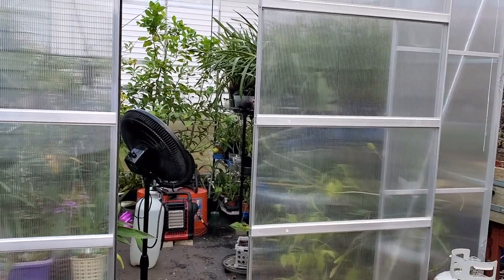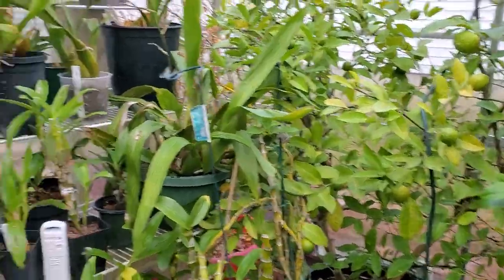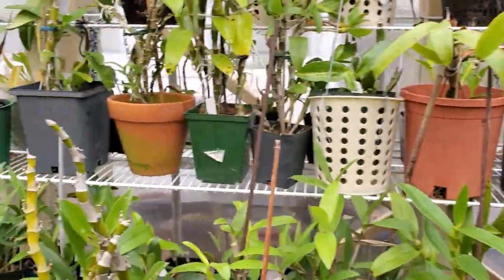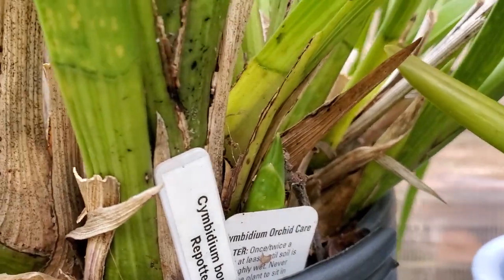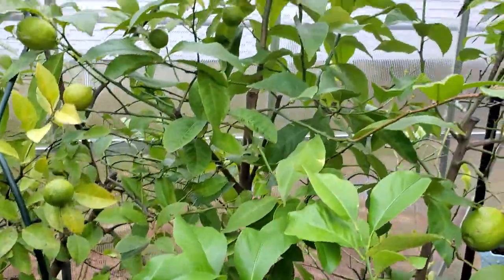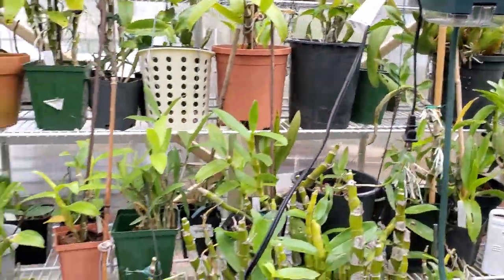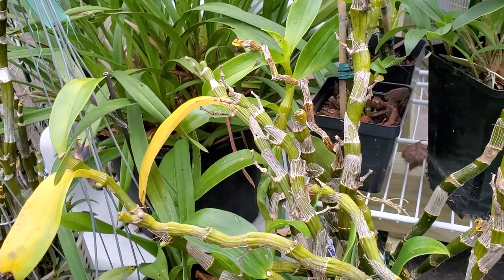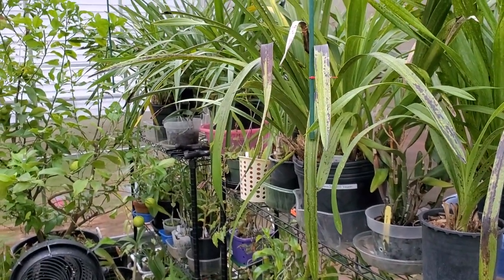Watering & What's Spiking In The Greenhouse!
Hey guys! It has been so cold lately that we decided to put away the water hoses before the deep freeze. Now, it's a little harder to water the plants inside the greenhouse. I decided to just use my 3 gallon portable water sprayer up until the late spring. My Cymbidium orchids are spiking again! I am so happy to see them still spiking despite the lack of attention from me this year.